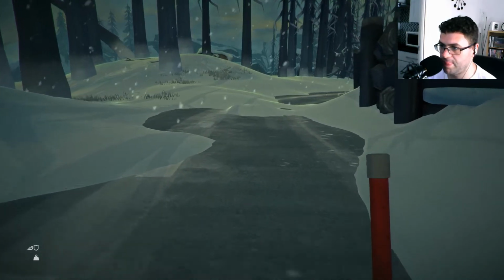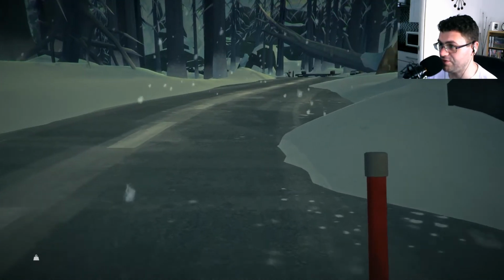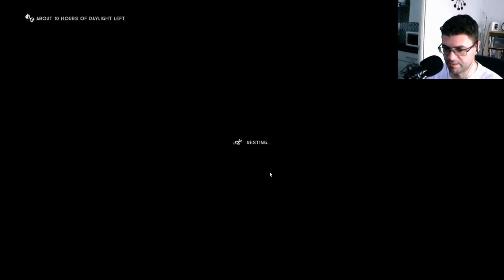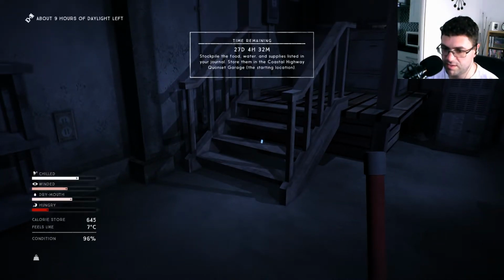The Long Dark (PC) - Whiteout Challenge #3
Welcome back to The Long Dark! We had back from Desolation Point and return to Coastal Highway to drop off our bounty, and get ourselves ready for the next trip out into the snowy wilderness

The Long Dark is a wilderness survival simulation produced by Hinterland Game Studios.

Set in the snow covered Canadian wilderness, you take the role of a lone aircraft pilot brought down following a global electromagnetic storm which has rendered all electronic technology useless - starting with very little your challenge is to survive freezing temperatures, along with a lack of food, water and resources in a world populated with nothing but dangerous wildlife and wild weather.

The Long Dark is produced by independant game studio Hinterland, and is one of the best examples of what can be produced by a dedicated team using Kickstarter. For more information on The Long Dark, visit the Hinterland